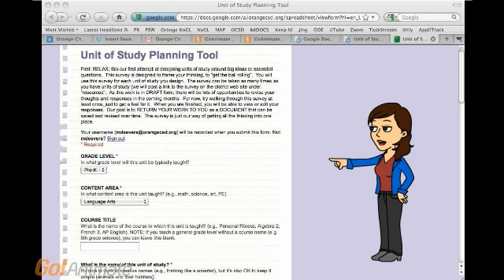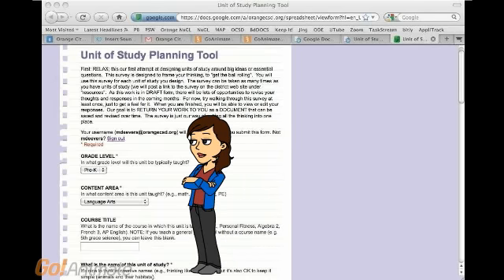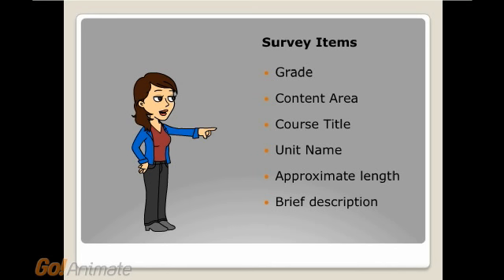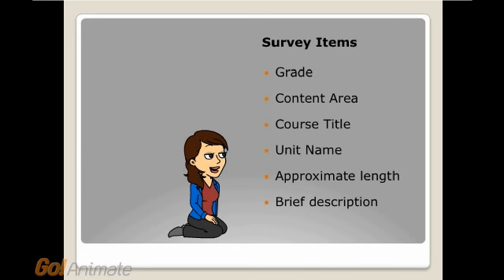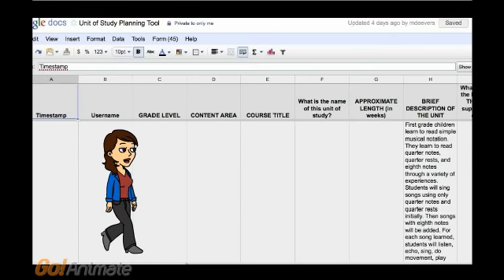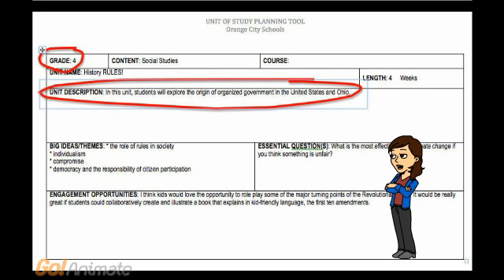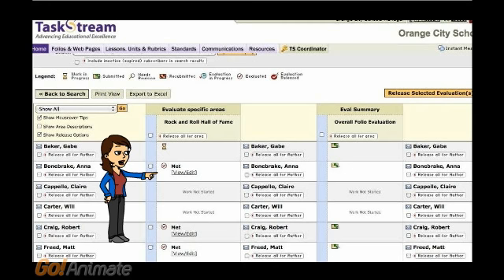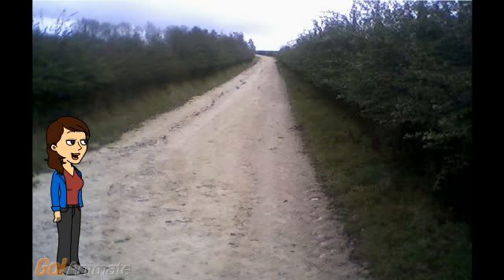Next Generation Learning Program Planning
An overview of how each step in our process leads to the attainment of larger goals for the district and the Partnership for Next Generation Learning.